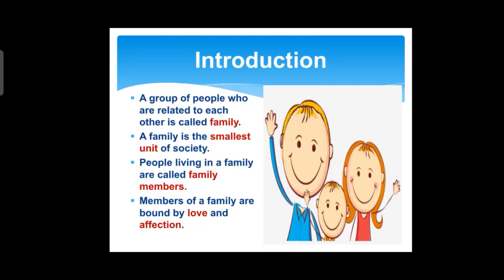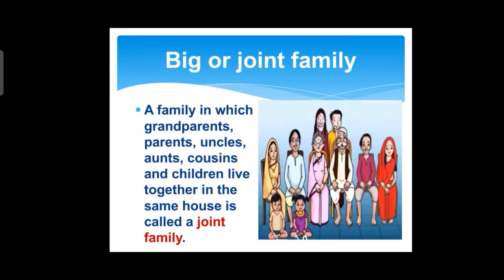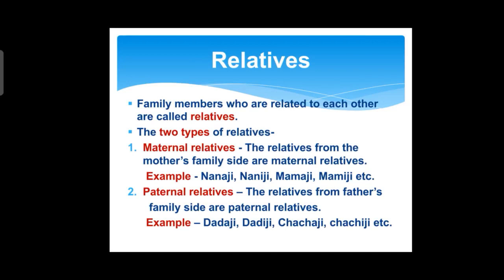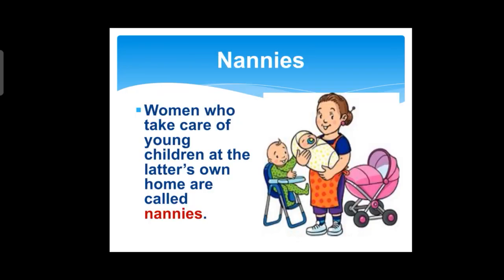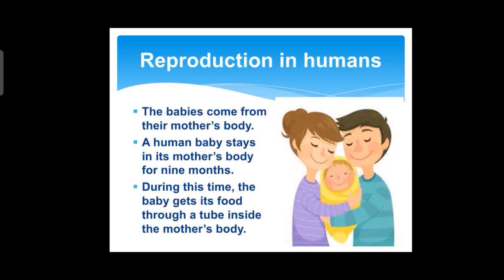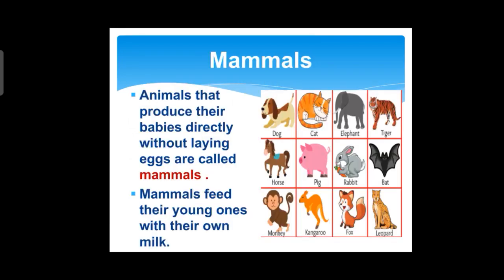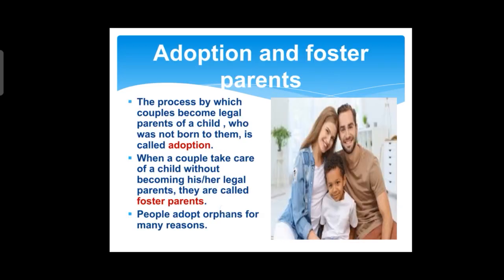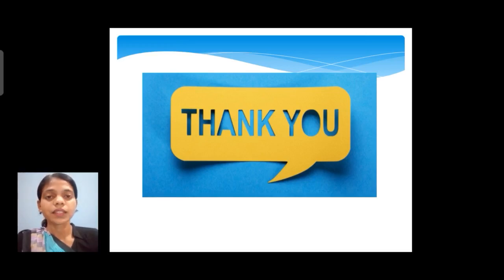Class 4 Environmental Studies Chapter - 1 Changes In Family Life